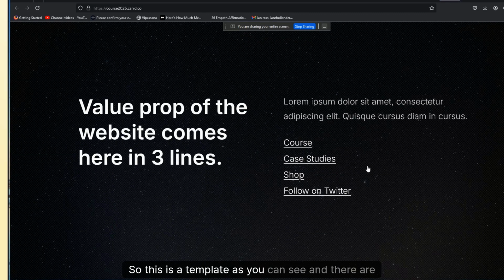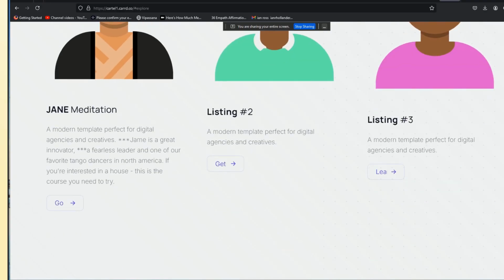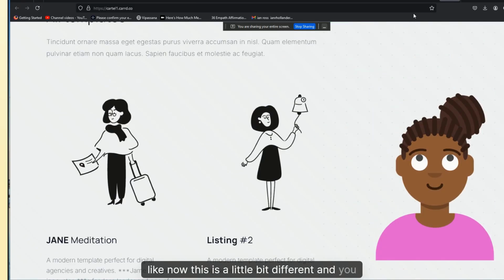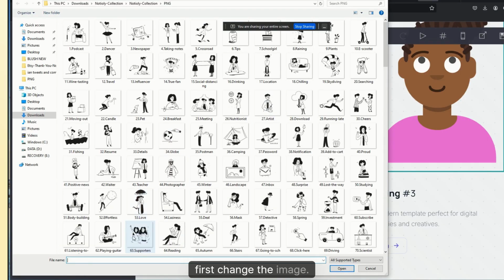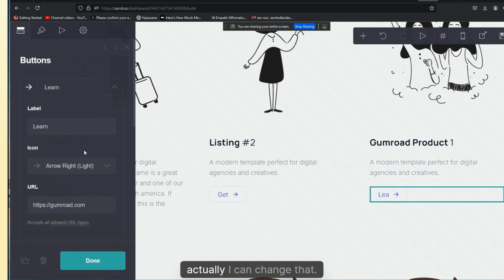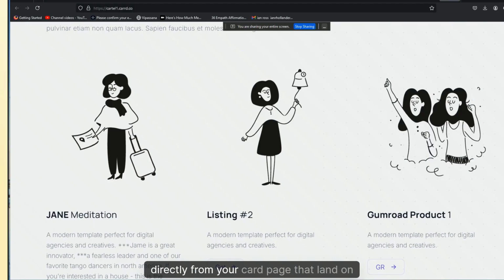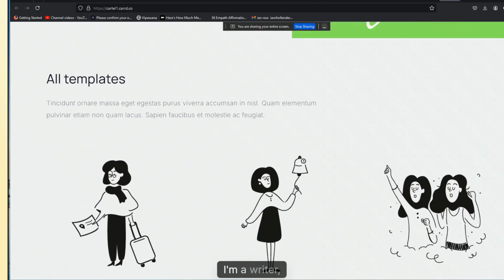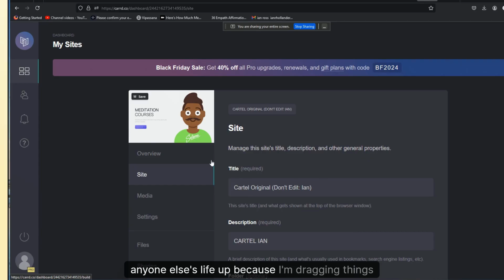Can I Sell Products on Carrd? How to Set up a Shop on Carrd with Templates